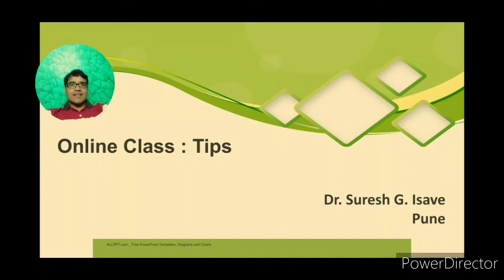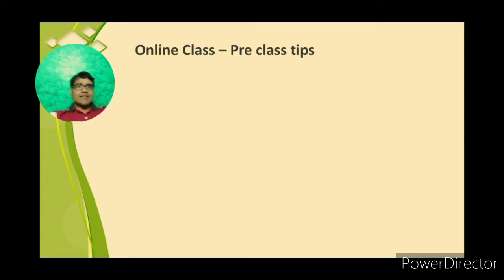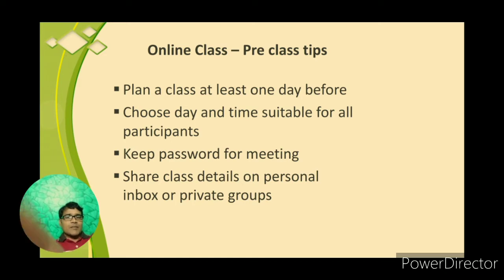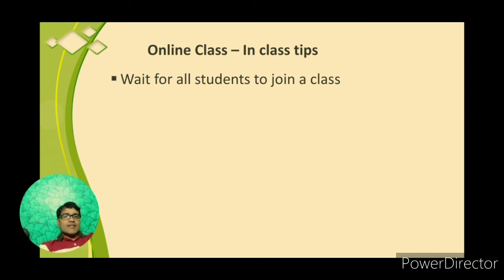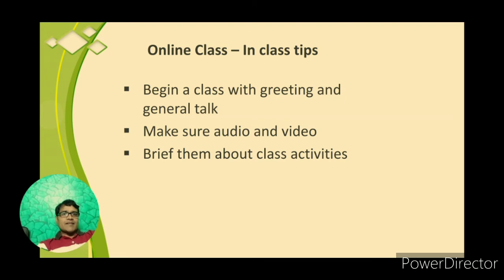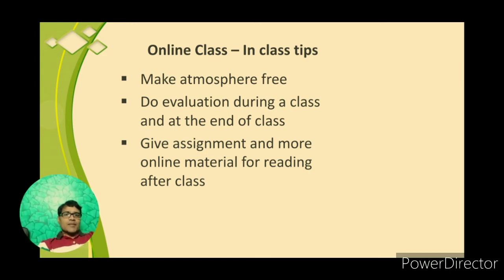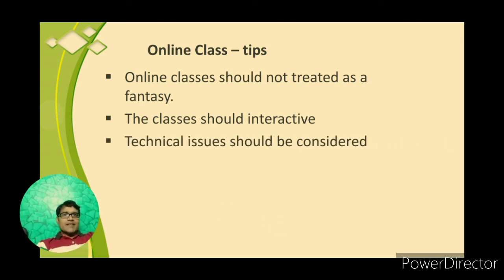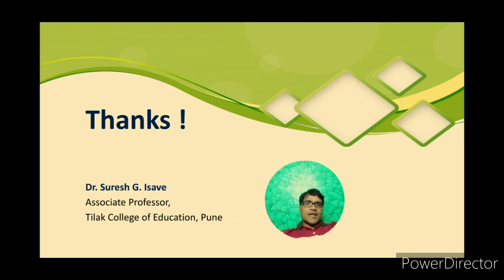Online Class-Tips for teachers (English)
Some tips are shared for teachers who want to conduct online sessions. The tips are based on my experience which would help teachers for to make classes more effective. The Original video language is Marathi, I have dubbed in English.
To think about cyber security issues, visit the following website-